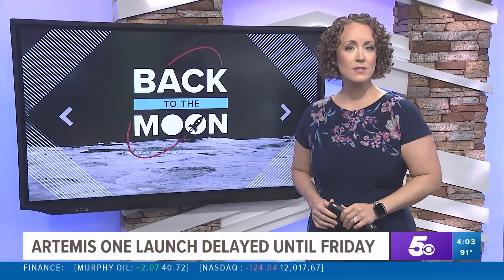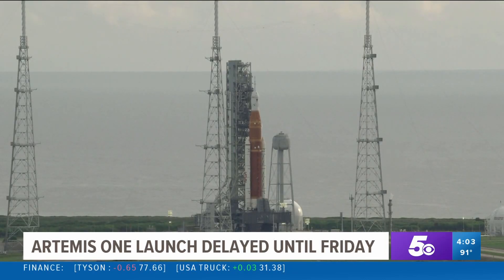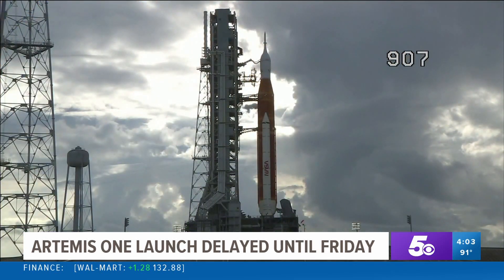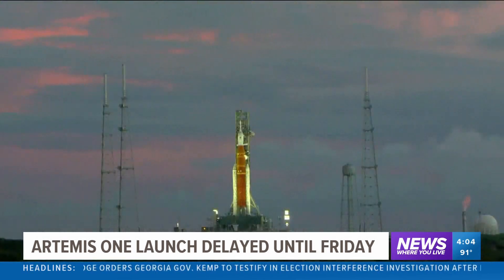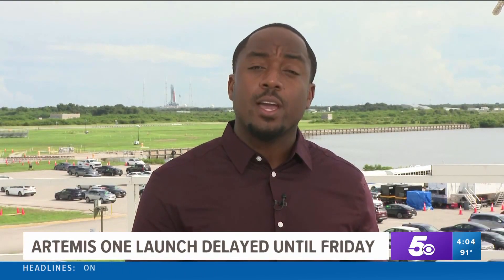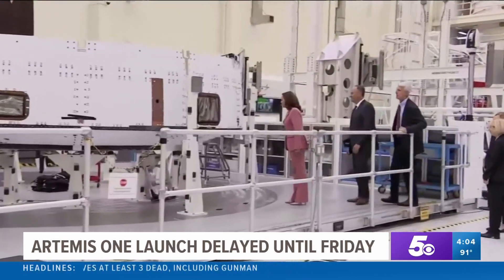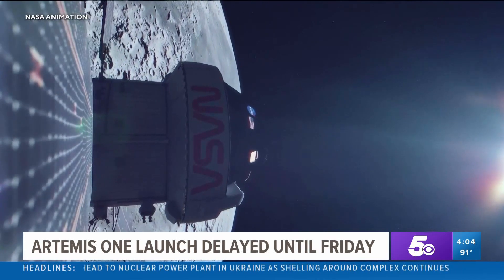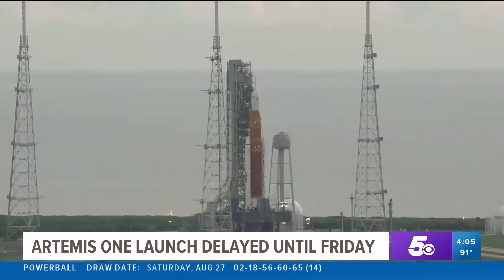NASA: Artemis 1 launch delayed due to fuel leaks, engine troubles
NASA's massive moon rocket is still sitting on Launch Pad 39-B at the Kennedy Space Center. .